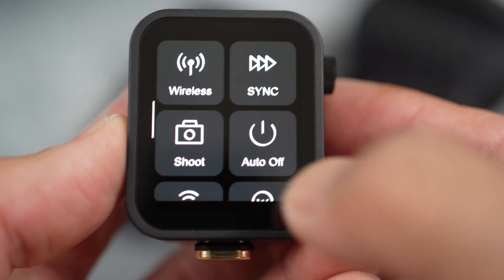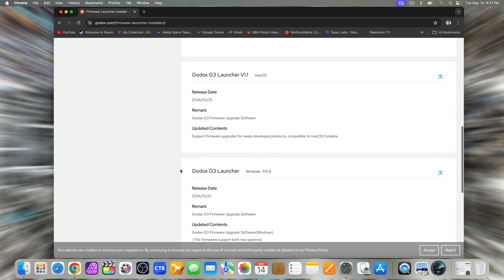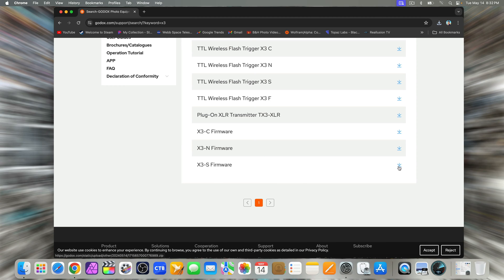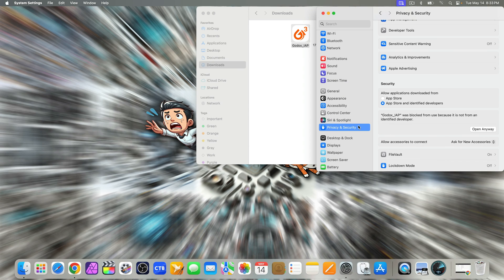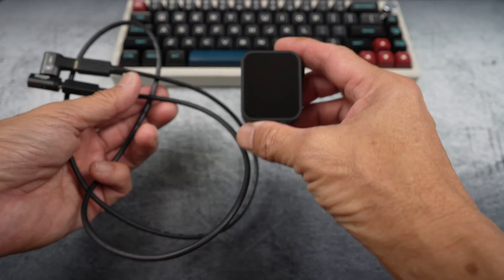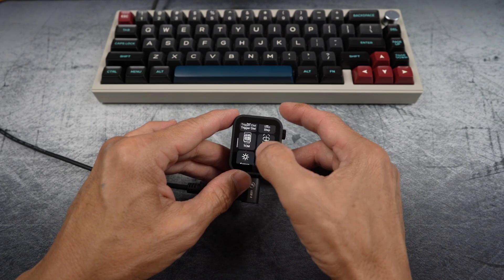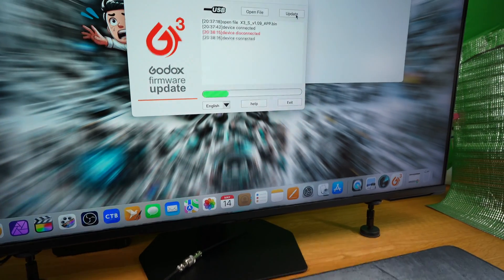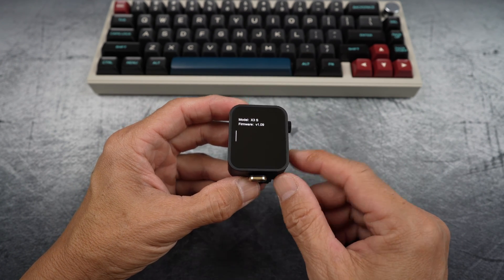Godox X3S Firmware Update V1.09 (How to Update, also for X3N, X3C)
Update your Godox X3S, N or C Trigger Firmware v1.09 (Mac & Windows)

This video shows you how to update the firmware on your Godox X3S, N or C trigger from version 1.00 to 1.09, on both Mac and Windows computers. (For Godox X3N Nikon, Godox X3C Canon and Godox X3S XnanoS Sony.)

In the video you'll learn:
* Downloading the Godox G3 Firmware Launcher and X3S firmware from the Godox website.
* How to bypass the security message on Mac to open the updater app.
* How to connect your trigger and update the firmware using the Godox Firmware Updater software.
* What to do if you see a red "device disconnected" message (it's okay!).
By the end of this video, you'll be able to update your Godox trigger firmware with confidence!